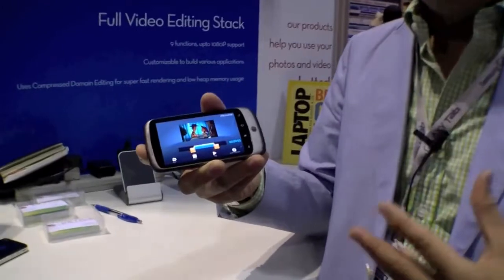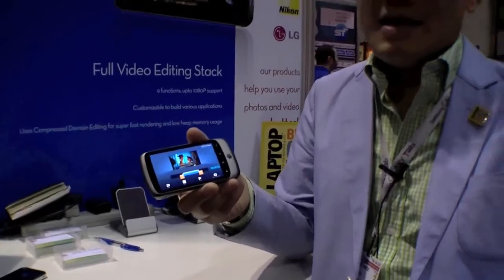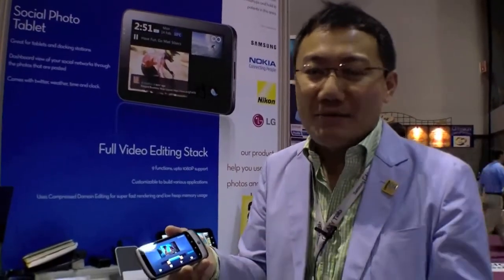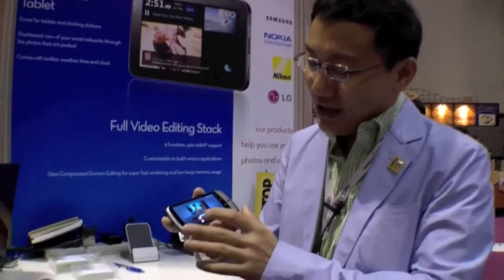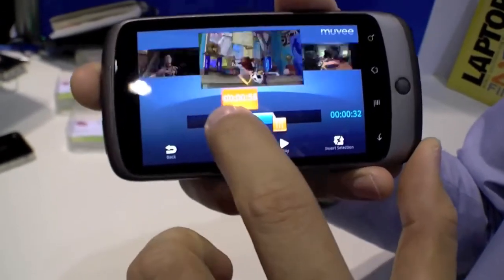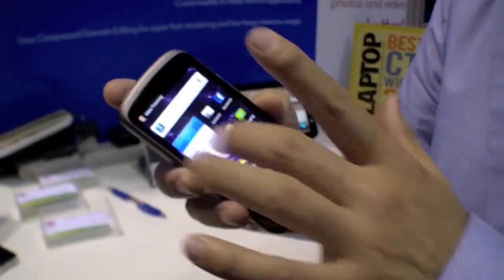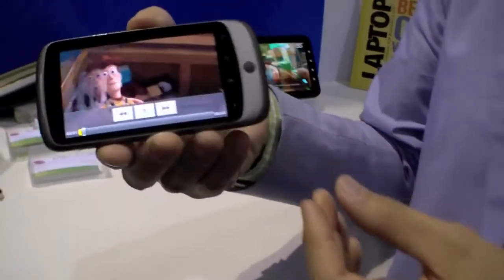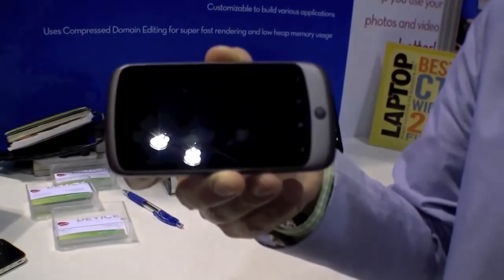Muvee Video Trimming on Android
Live Demonstration of (HD) Video Trimming on an Google Nexus One (1GHz Qualcomm Snapdragon Smartphone) during CTIA Wireless 2011 in Orlando